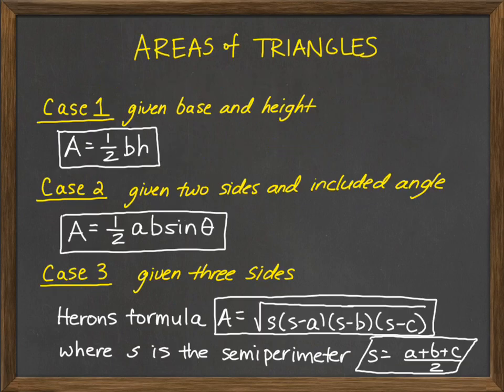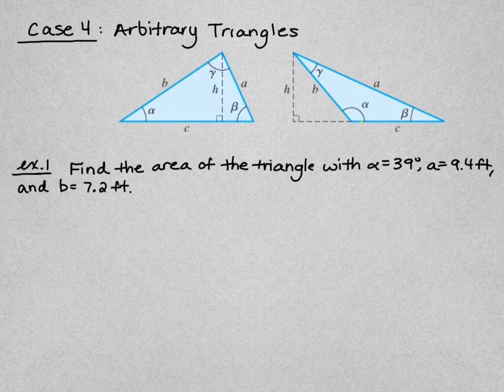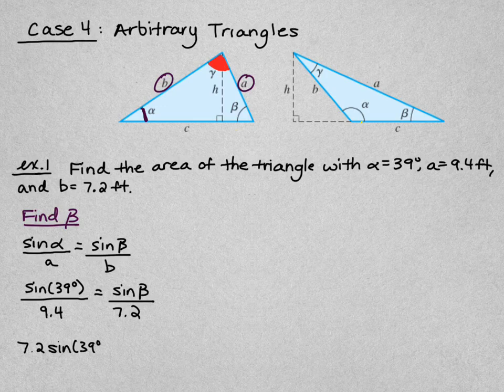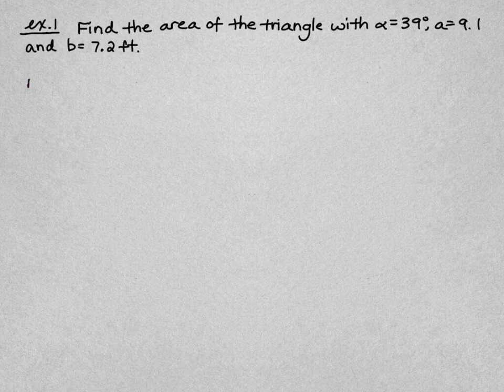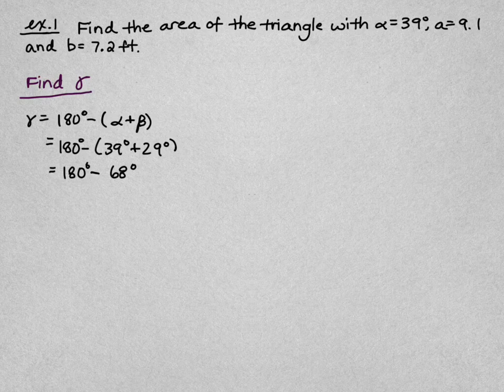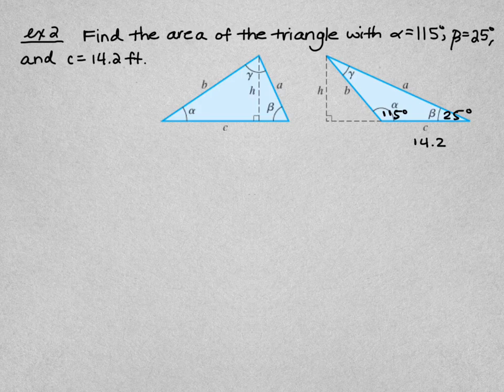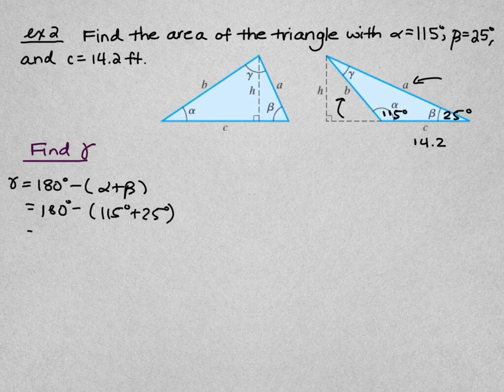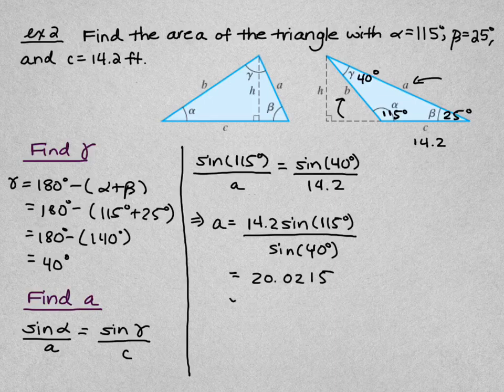Video Quiz 9 Part 2